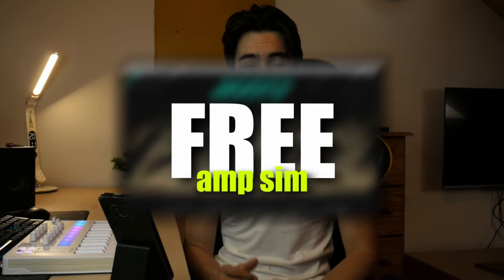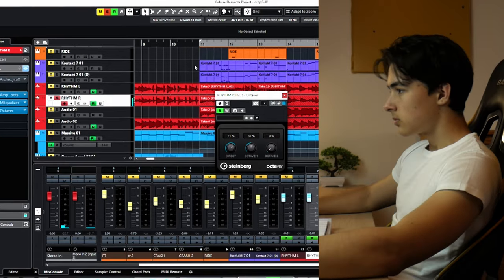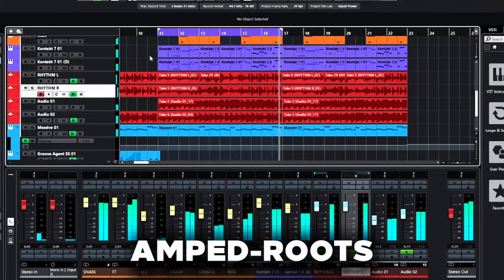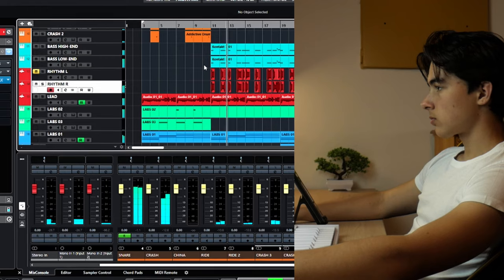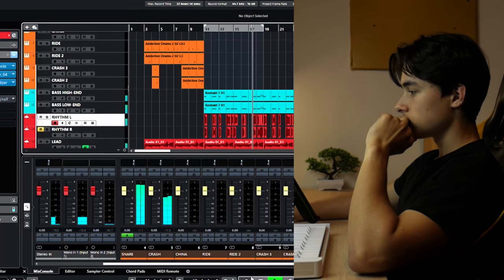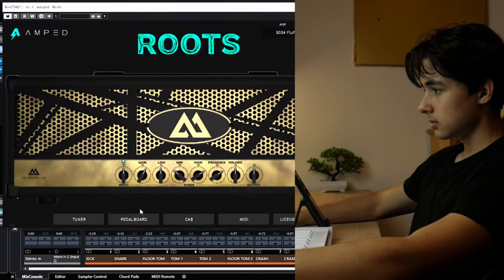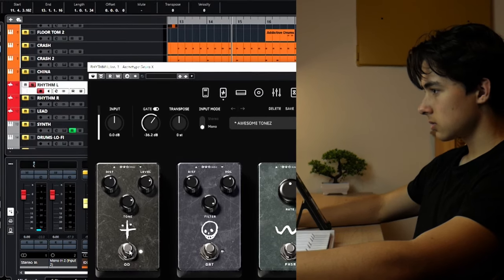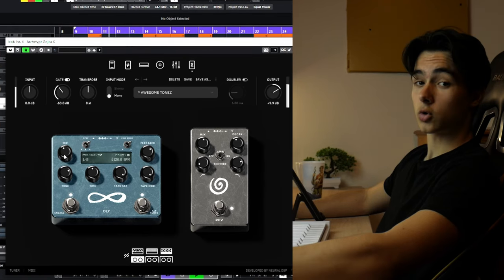Do YOU Really Need NEURAL DSP?!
In this one, I've compared a NEURAL DSP plugin, called ARCHETYPE GOJIRA X with a FREE AMP SIM, called AMPED-ROOTS.
I tried to simulate the gojira's effects with free plugins, but how did they do against professional, pricey amp sim? CHECK IT OUT!

GEAR LIST:
Guitar: Cort KX500MS
MIDI Controller: Arturia MiniLab3
DAW: Cubase 12 Elements